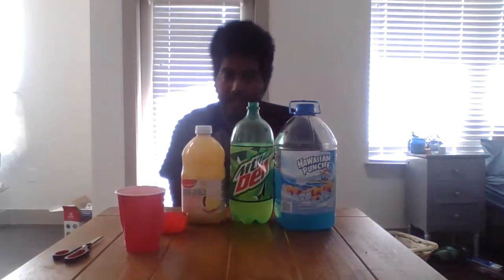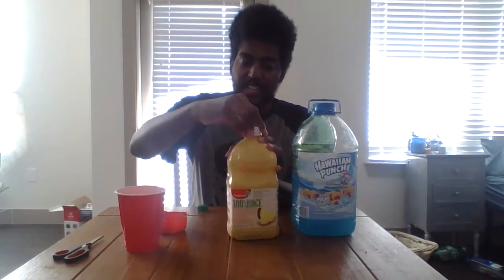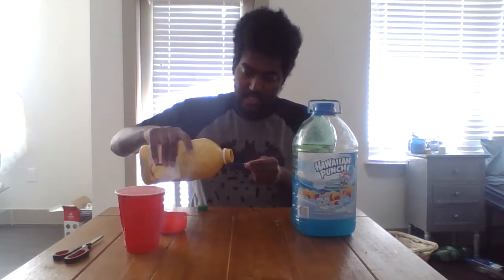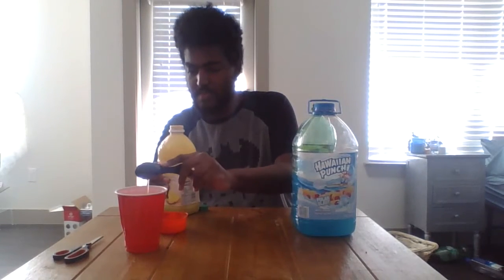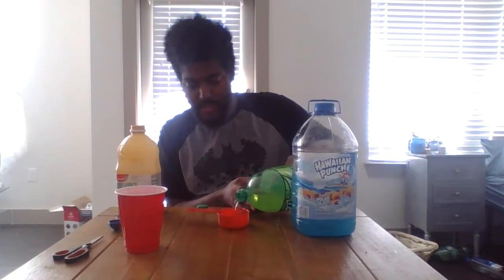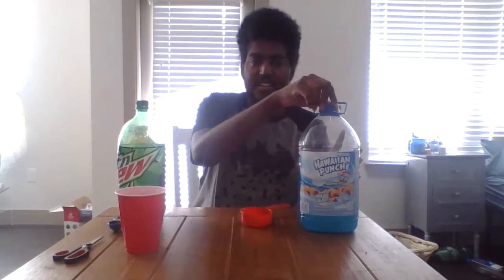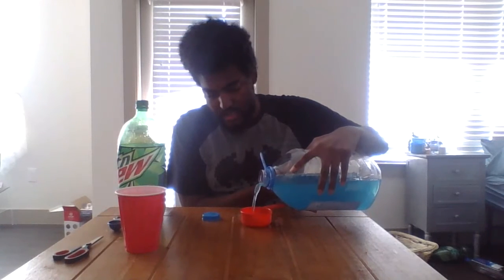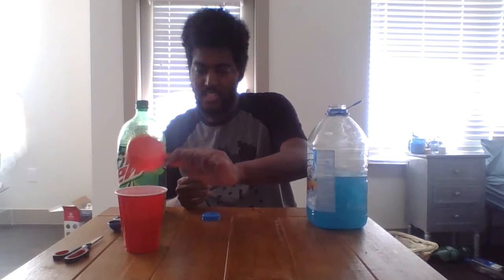Ocean Mermaid Punch Recipe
Half and half of Hawaiian Punch/Mountain Dew (other things like pineapple punch, swedish fish are optional but I used pineapple juice